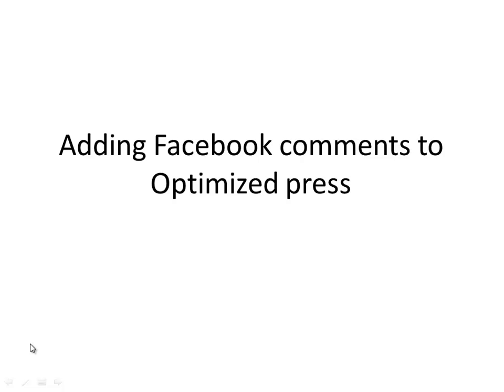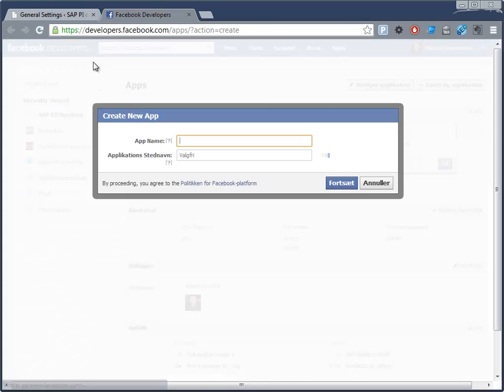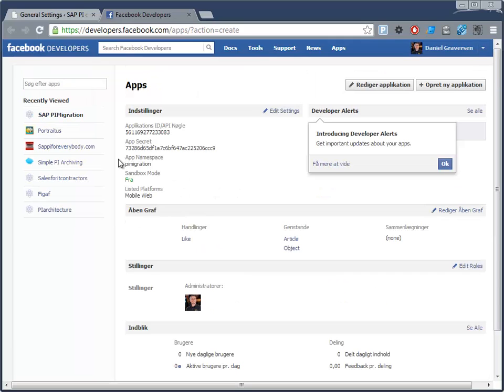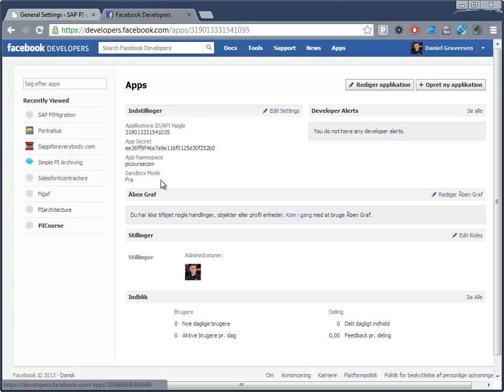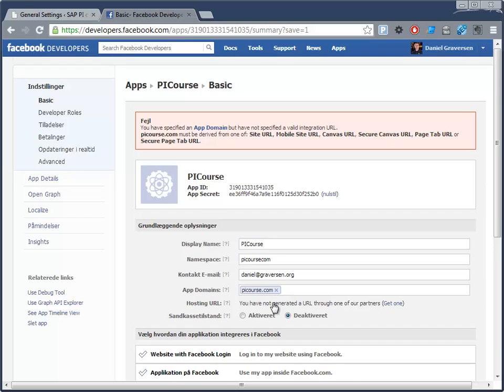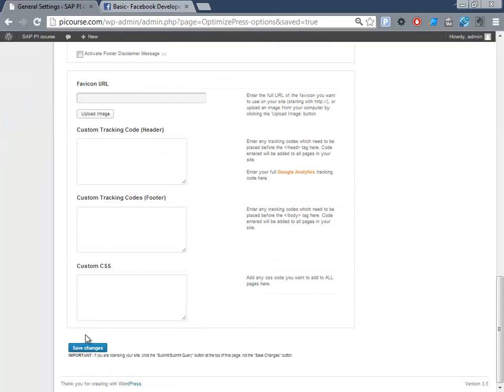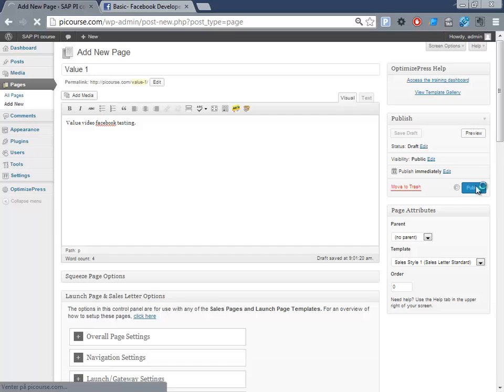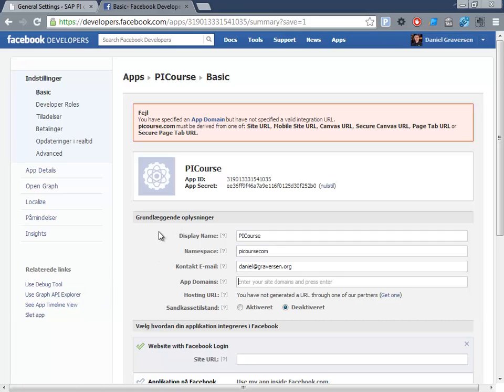Enable Facebook commenting with your wordpress membership site via Optimizepress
Optimizepress is a subscription page platform that enables you to add more accessibility to the members. You can add Facebook commenting to your membership site. This great feature will make your site more engaging to the members.

Optimizepress is a WordPress premium themes that lets you create membership site with awesome feature such as:

✔Facebook Comments & Sharing
✔ Build High Converting Squeeze Pages
✔ Build Sales Letters, Bonus Pages, One-Time Offer Pages & More
✔ Create Powerful Product Launches
✔Build Awesome Membership Sites
✔Secure Your Membership Areas
✔iPad & iPhone Video compatibility
✔Gateway Launch System
✔Create Perpetual Launches
✔Create Timed/One-Off Launches
✔Integrated SEO Features
✔Cross Browser Compatible
✔Award Winning Support

For more awesome and free video training's about creating High converting membership site visit and be a member we guarantee you success towards creating membership site!